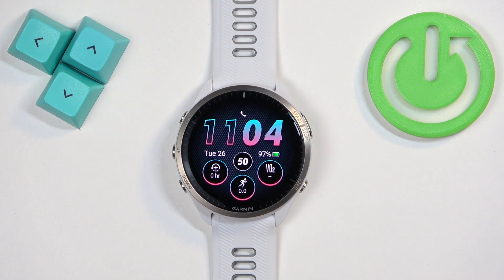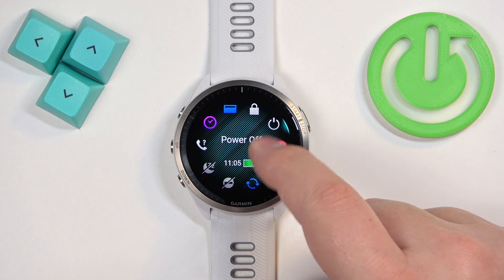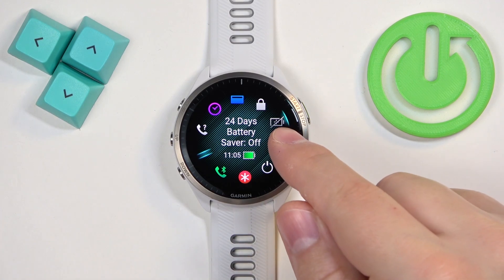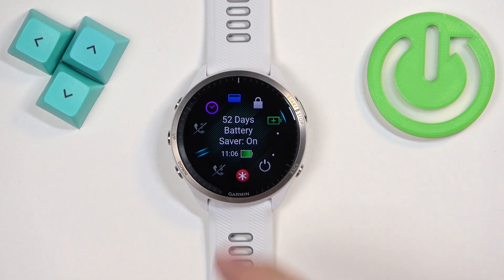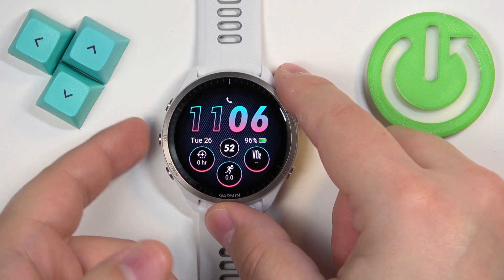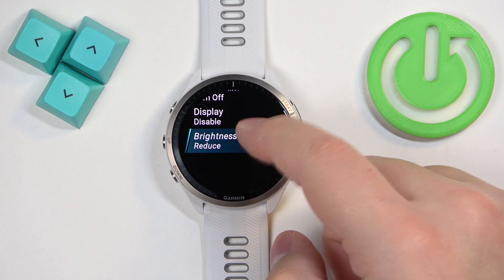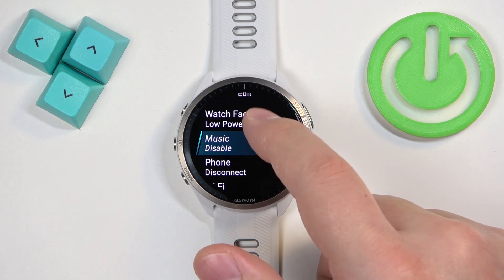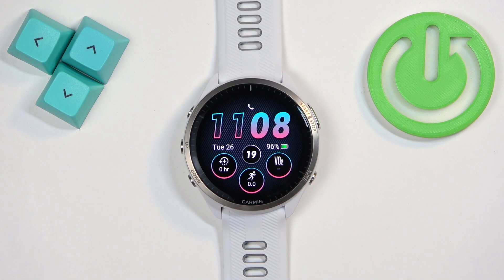How to enable power saving mode on Garmin Forerunner 965 | Extend battery life on Forerunner 965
In this tutorial, we’ll show you how to enable power-saving mode on your Garmin Forerunner 965. Activating this mode helps extend battery life by optimizing settings and limiting power-intensive features. Follow our step-by-step guide to get the most out of your device’s battery.

How to enable power saving mode on Garmin Forerunner 965?
How to extend battery life on Forerunner 965?
How to optimize battery usage on Garmin Forerunner 965?